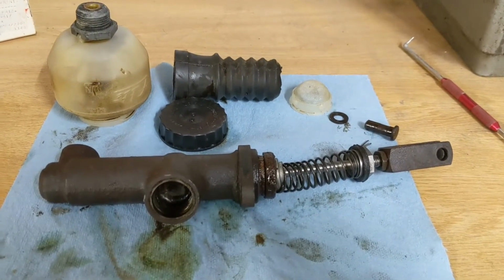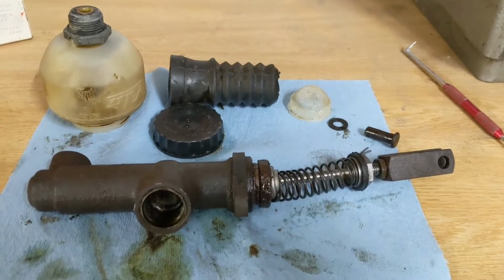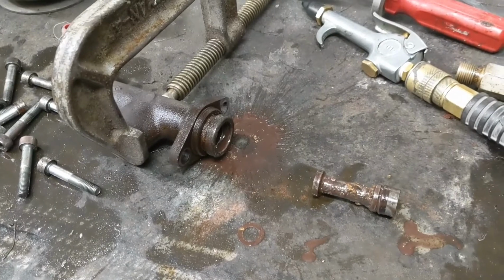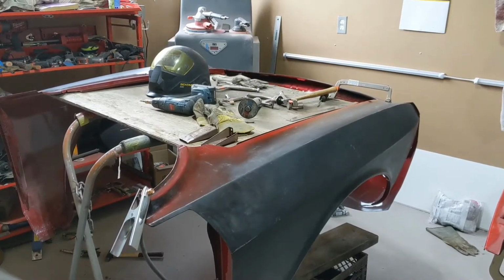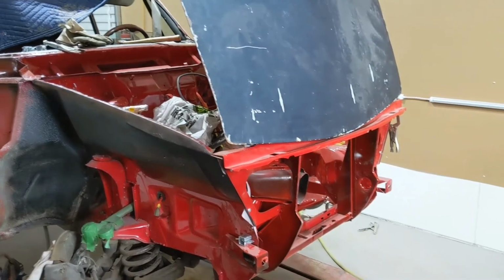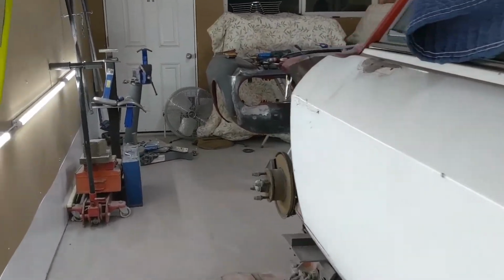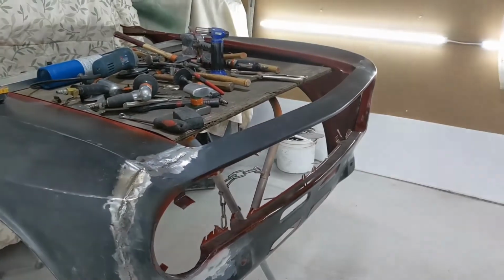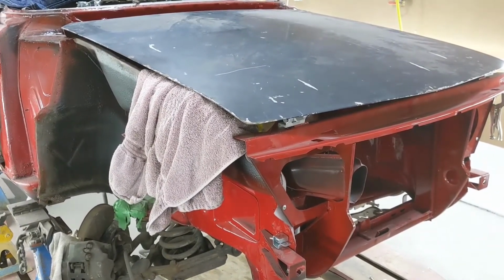Clutches and Clips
Crunch Ep.29. Finger Fiddling with a clutch and joining the front clip!